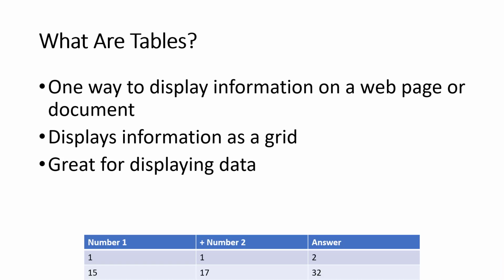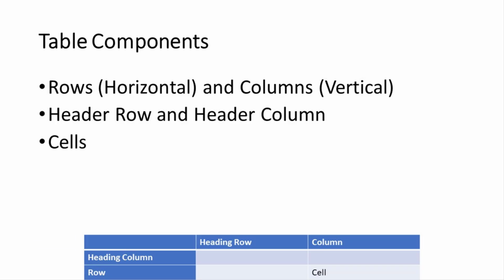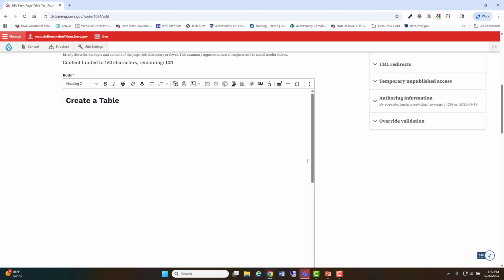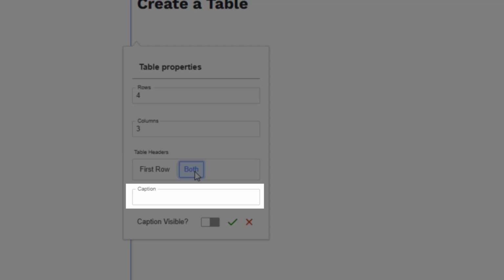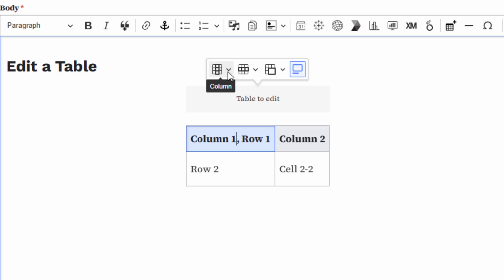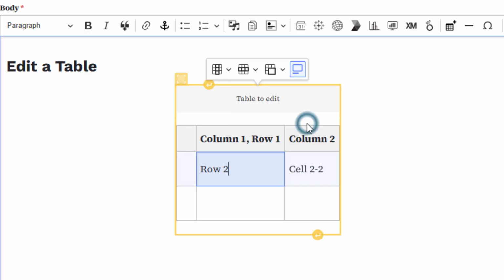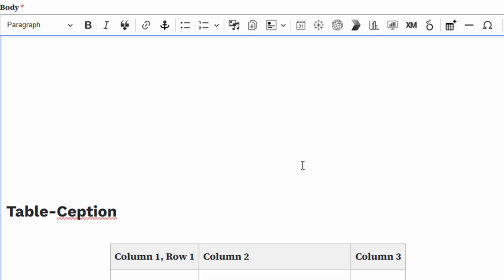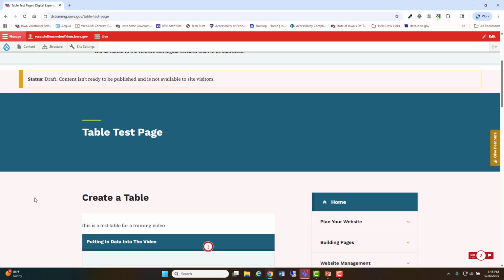How to Use Tables in DX Platform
Tables can be a useful tool when making a webpage for a web site. You can learn how to do it now.

0:00 Introduction
0:22 What are tables?
0:36 Table Components
1:13 When to not use a table?
1:40 Create a Table
2:48 Edit a Table
4:13 Table-ception